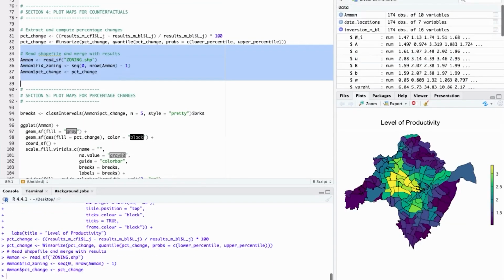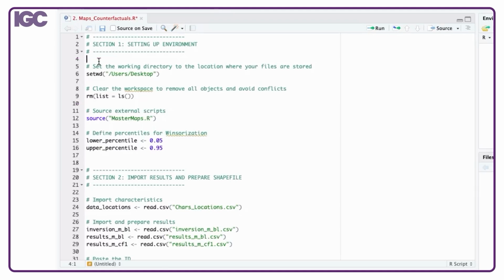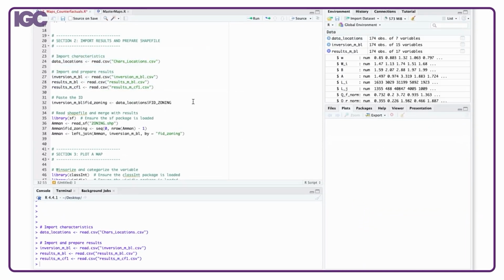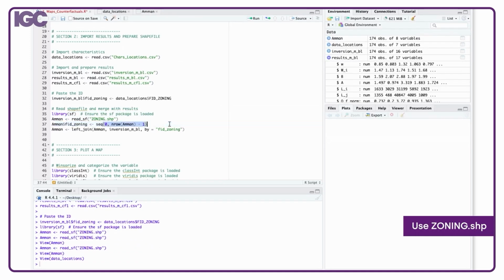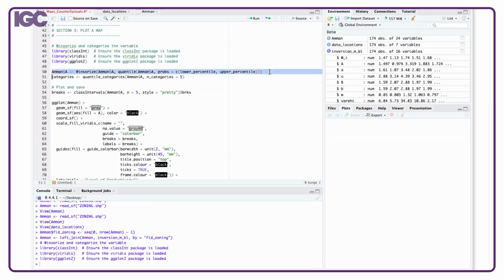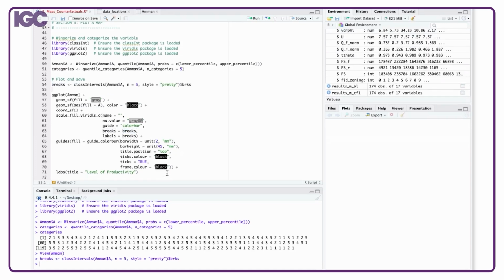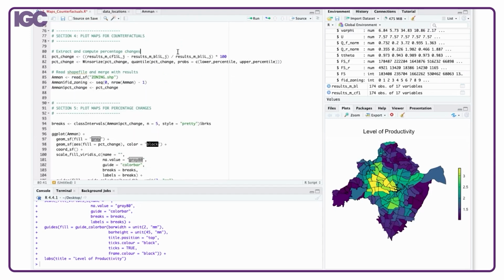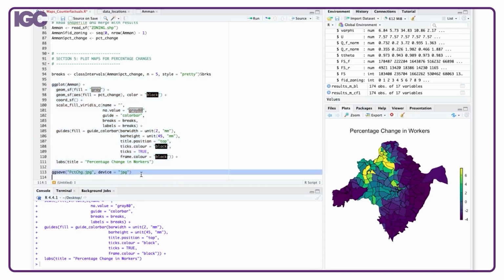Communicating the results. Visualizing the results in maps .